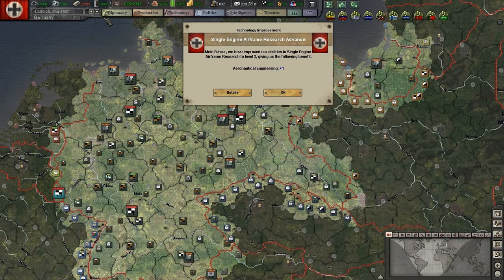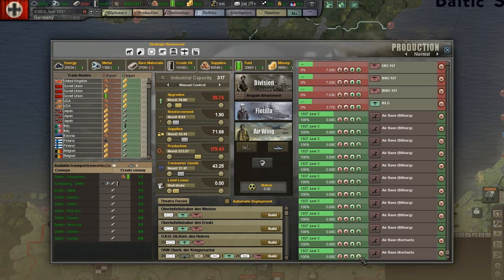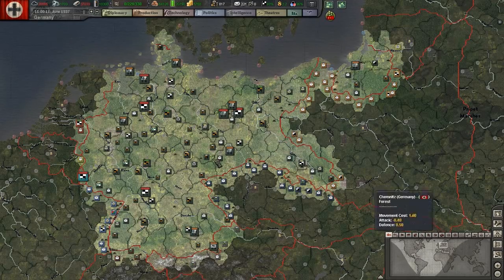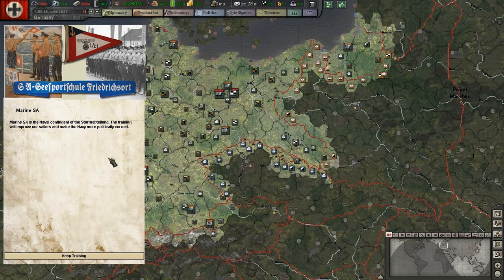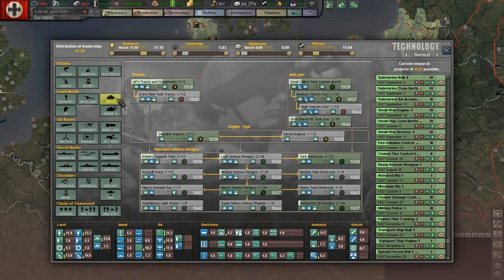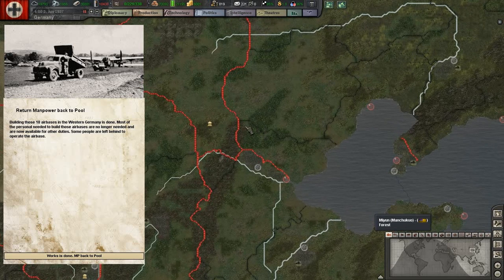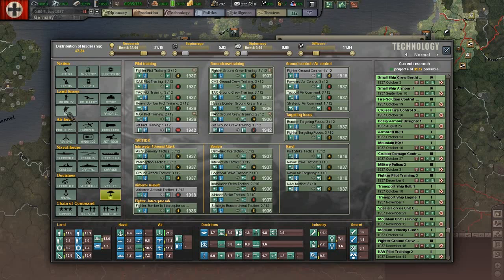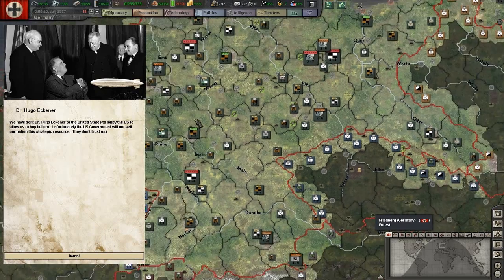Hearts of Iron 3: Black ICE 8.6 - 13 (Germany) Hossbach Memorandum, Achtung Panzer Guderian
Episode 13 - Hossbach Memorandum,  Achtung Panzer by Guderian, Reichswerke 'Hermann Goering' and FDR Zeppelins.